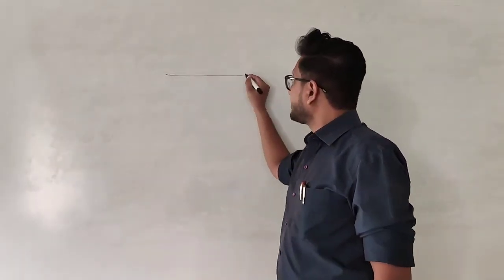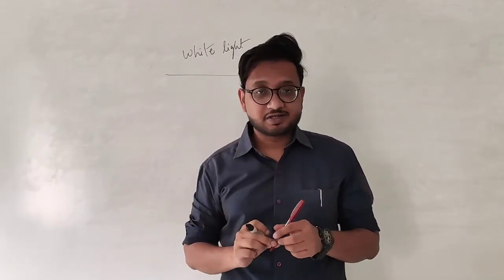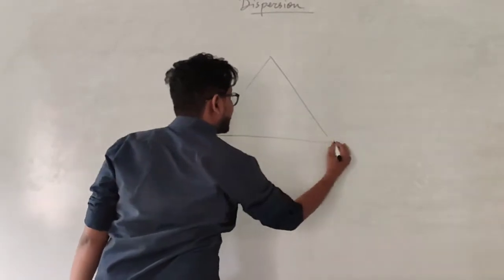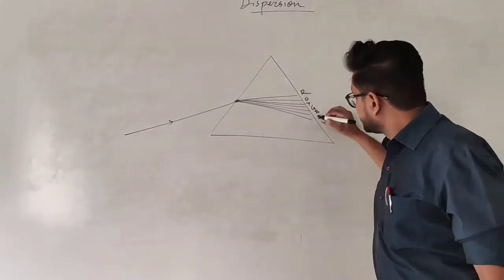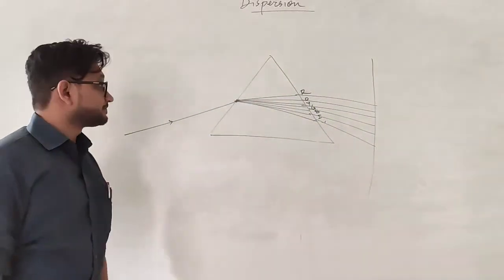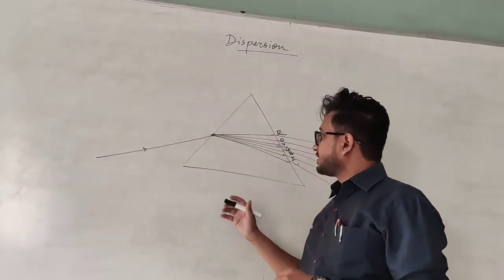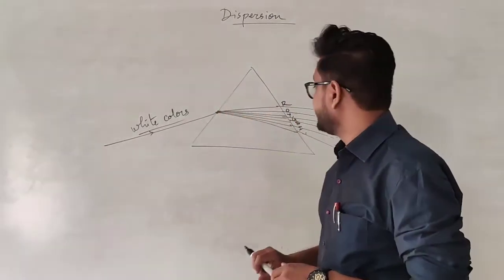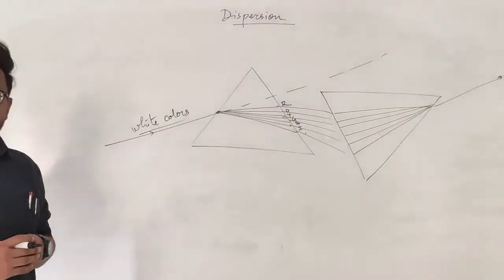Class 10 Physics Human eye and colourful world Part 4